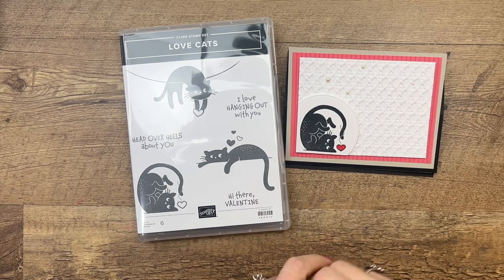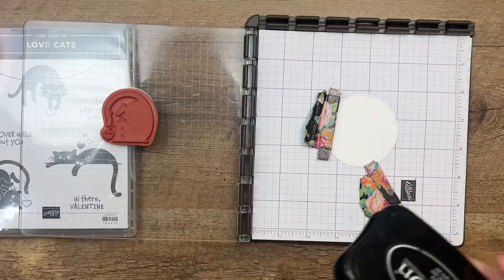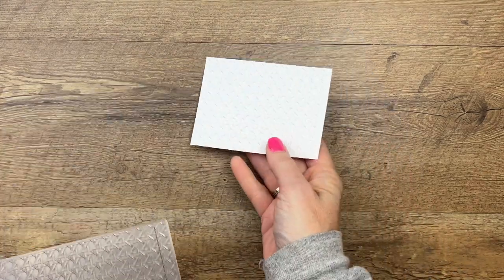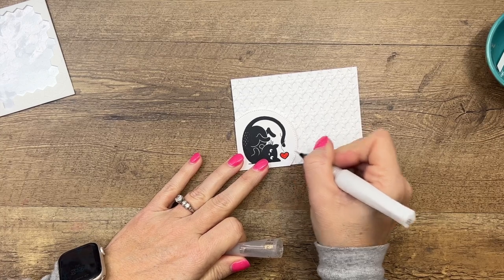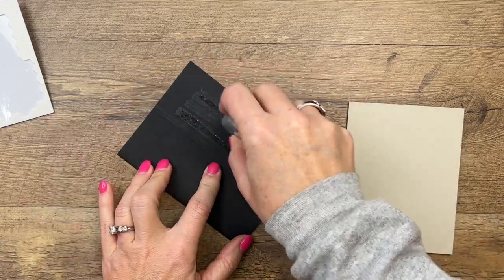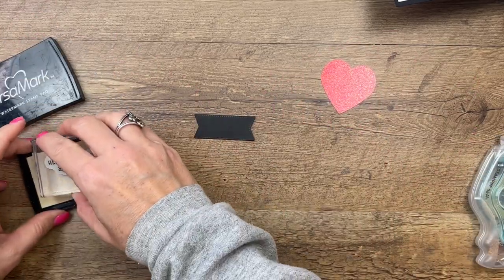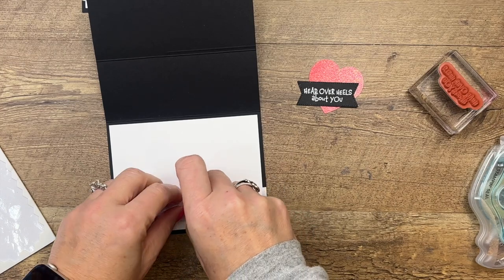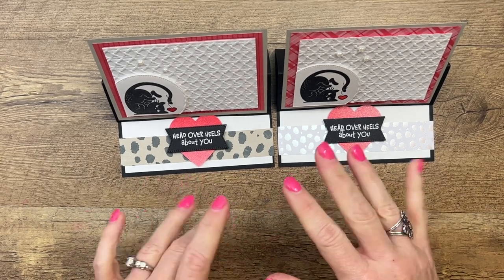Love Cats Easel Card